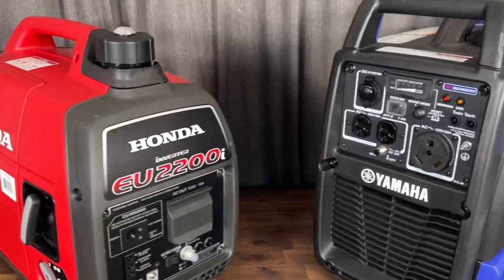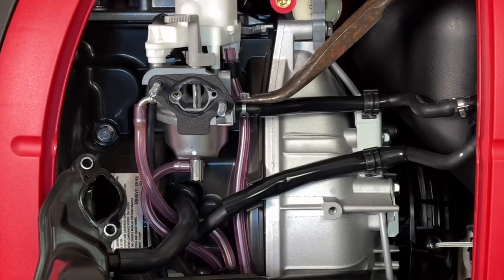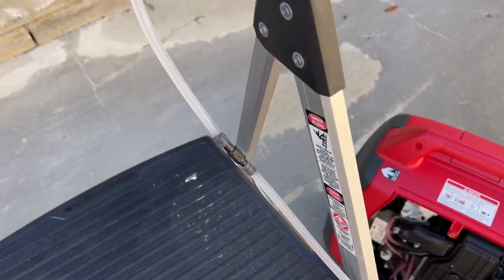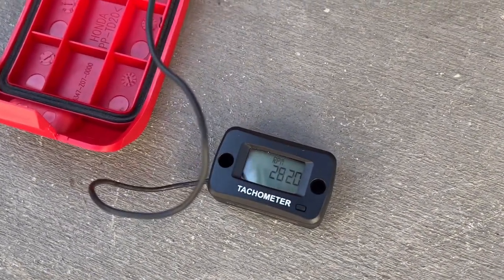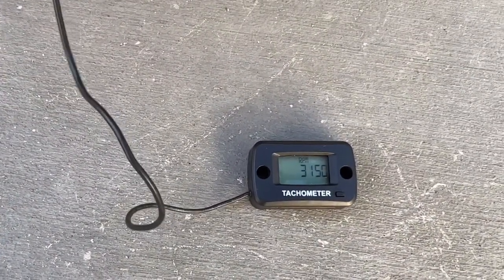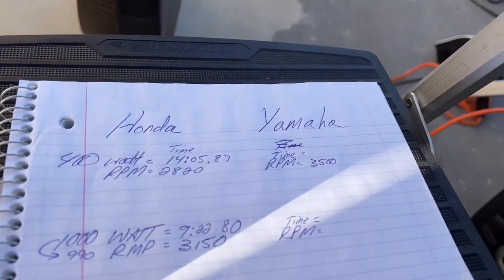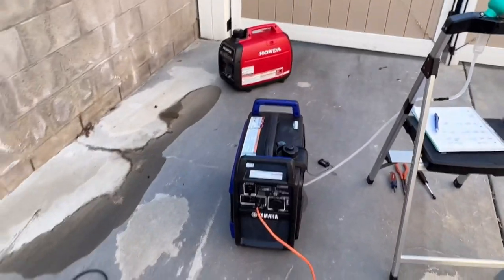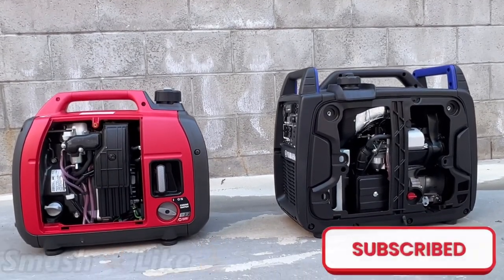Honda Eu2200i VS Yamaha EF2200is Fuel Efficiency Test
In this video we finally find out is the yamaha really more fuel efficient across the board, or not really at all. The hondas bigger engine idles lower but does it consume more fuel?
Let me know what ya think about the test. Is there something else you wanted to see?

Honda eu2200i sale price
Yamaha 2200

Other good units
Pulsar 4000 dual fuel
Champion 2500 Dual fuel
Maxpeeding rods 4000